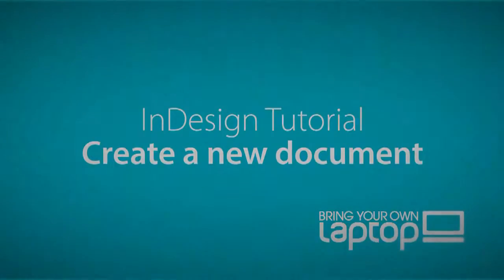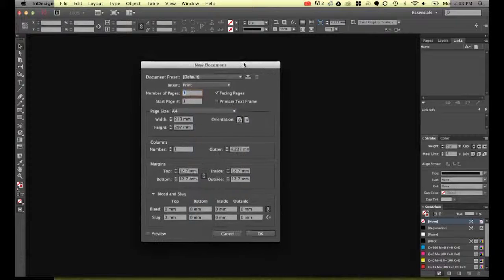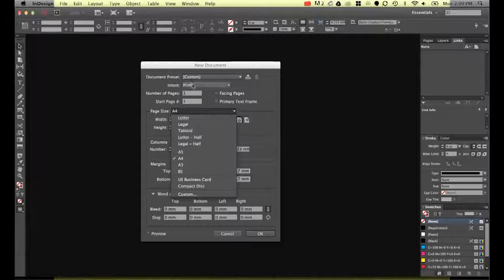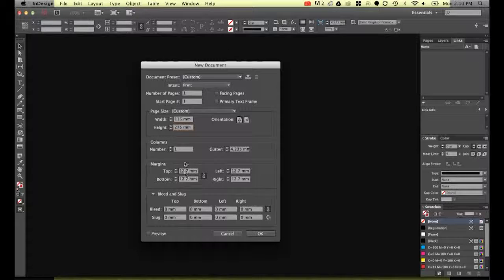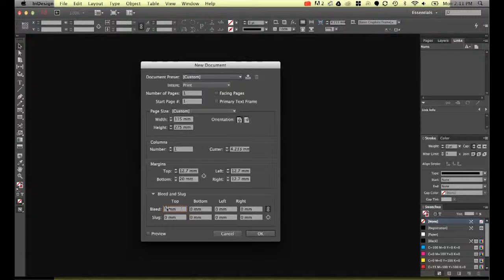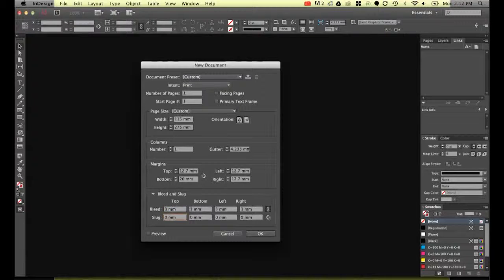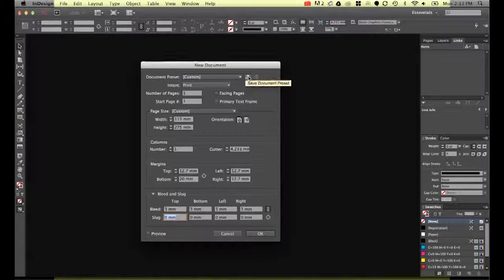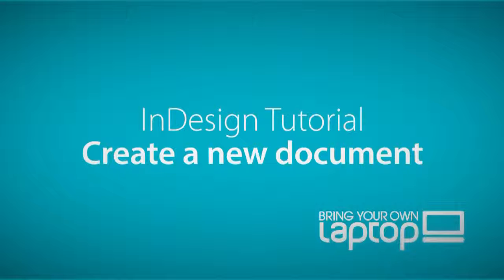LM ID MOD 1 1 3